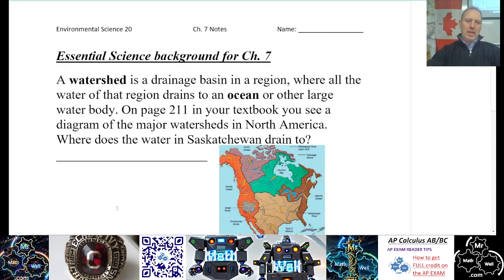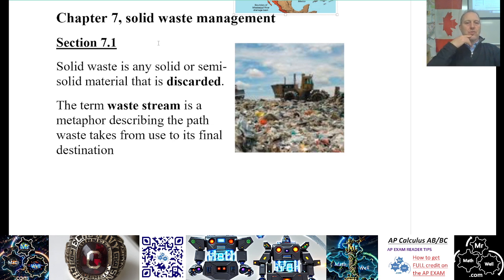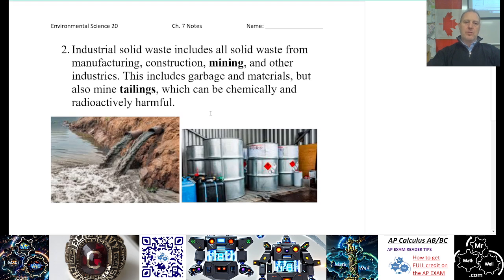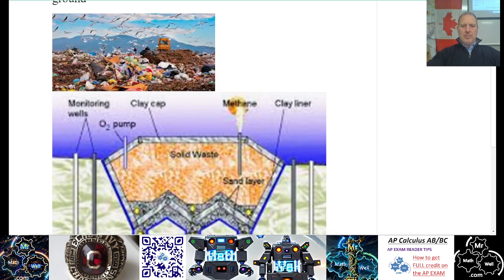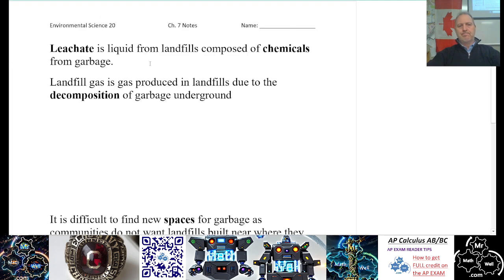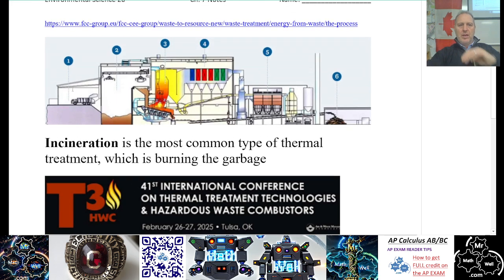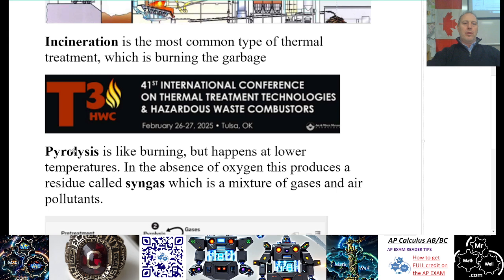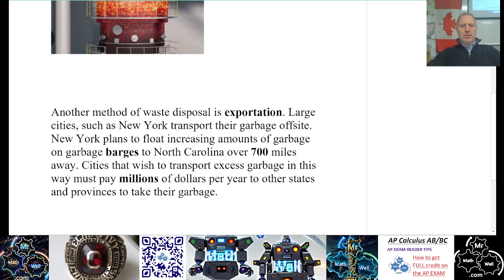Env Sc 20 Ch 7 Solid Waste Management lesson (1of2)